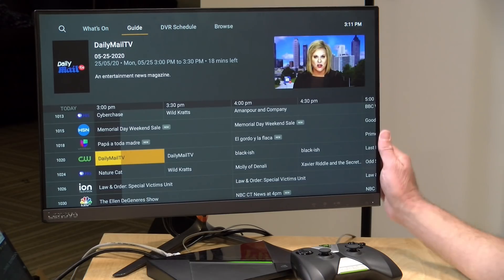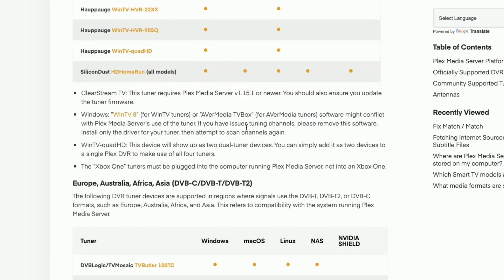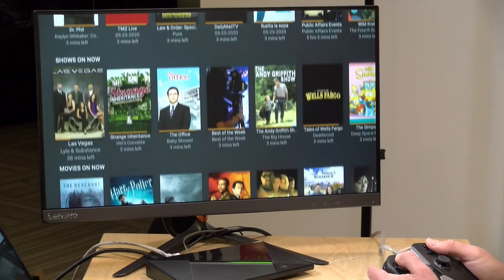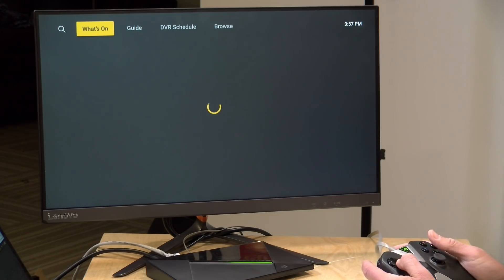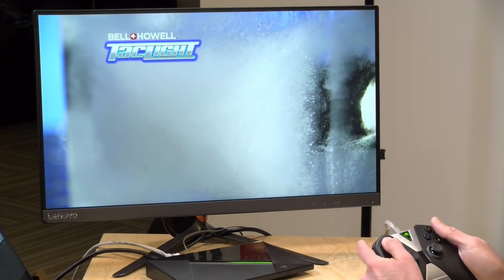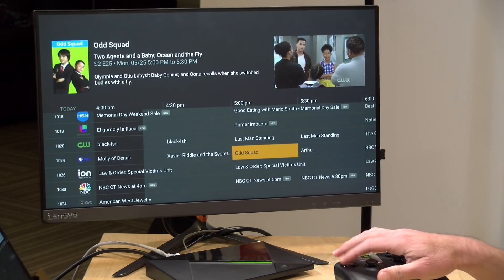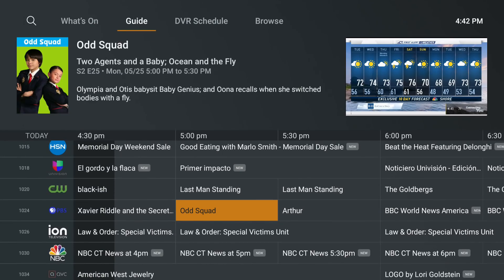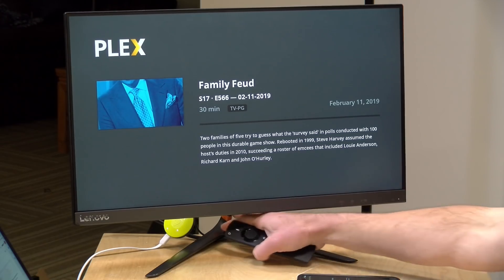Plex Live TV Update: Direct Play, Chromecast Support, and Currently Free !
VIDEO INDEX:
00:49 - Compatible Tuners
01:54 - Tuner Setup
03:12 - Tuning & Direct Play Video without transcoding
05:28 - Fire TV 4k stick requires transcoding
06:14 - Roku TV Example
07:09 - Channel Changes
07:38 - Picture in Picture Feature
07:52 - Use Ethernet When Possible
08:44 - Chromecast
11:02 - Conclusion